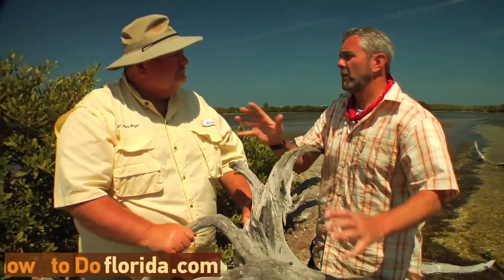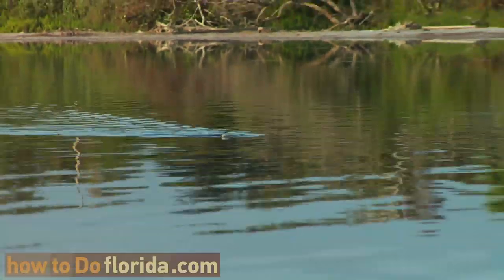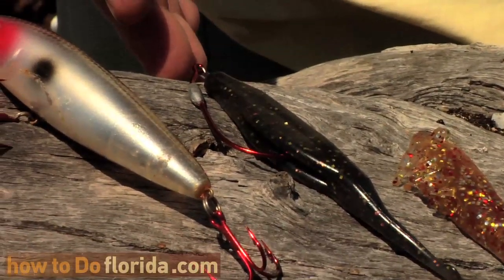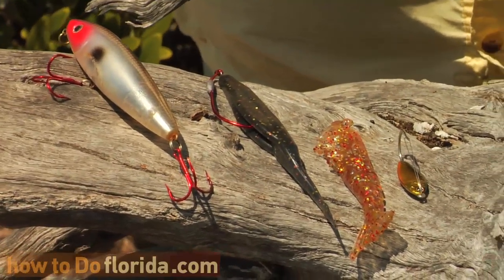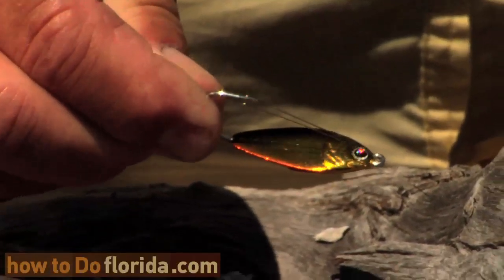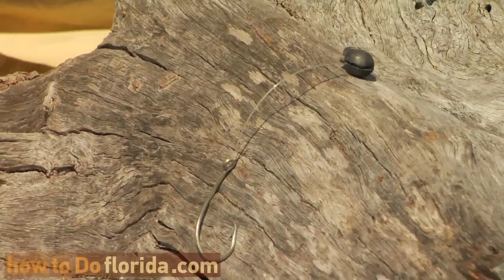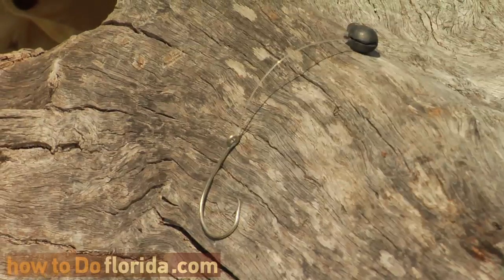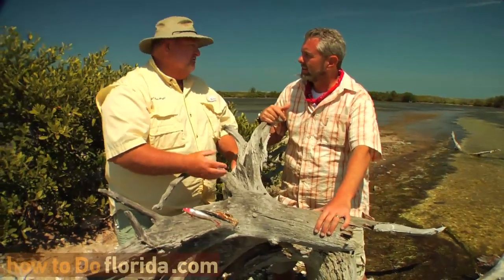How to Catch Redfish - Bait and Lures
Mosquito Lagoon Guide Capt. Mark Wright shows Chad what types of lures and bait rigs are the most effective for shallow water Redfish fishing.

_____________ SOCIAL MEDIA ______________